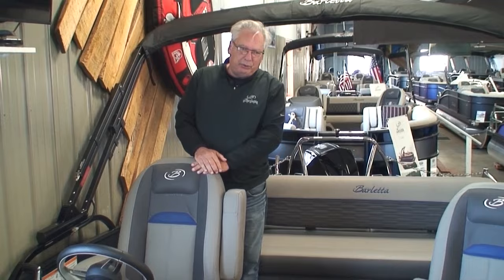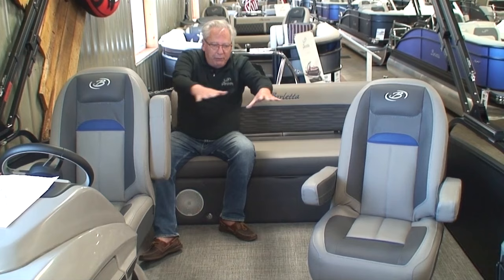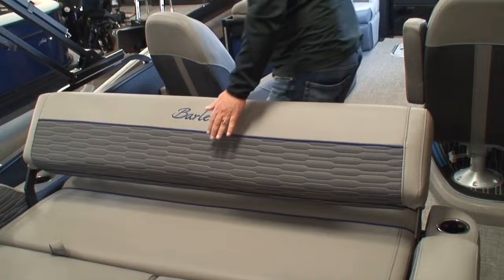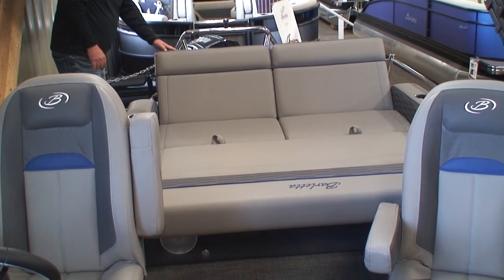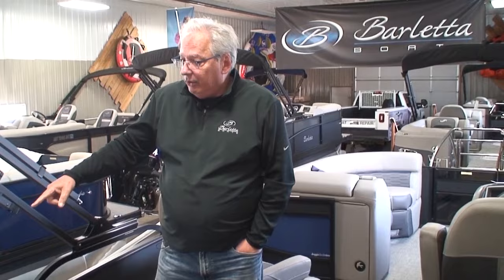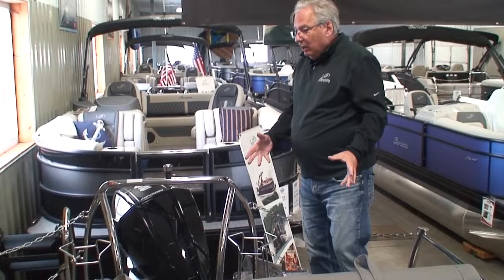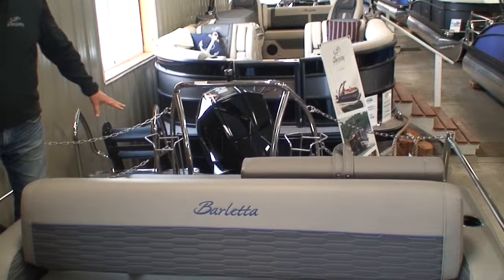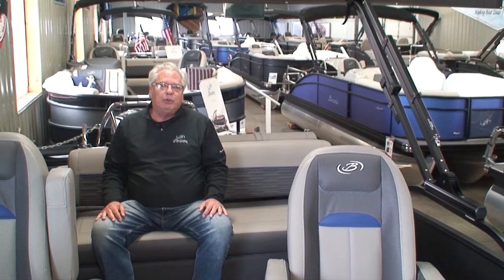Barletta Pontoon Boat Ultra Lounge Stern Multi Functional Bench Seat, Mercury Outboard